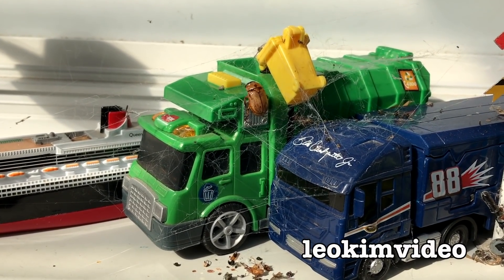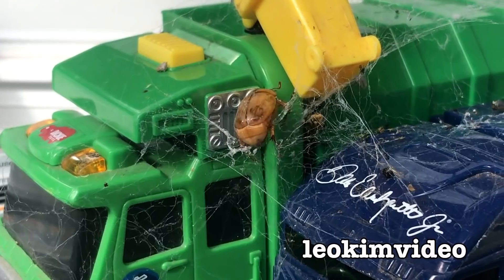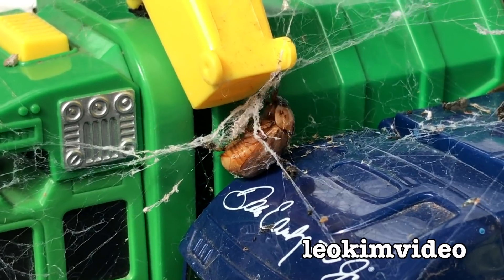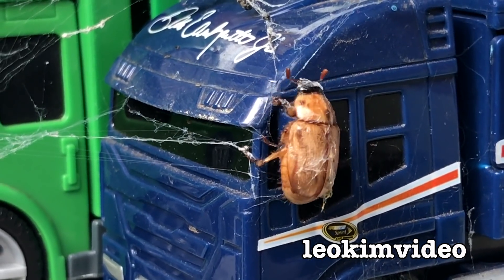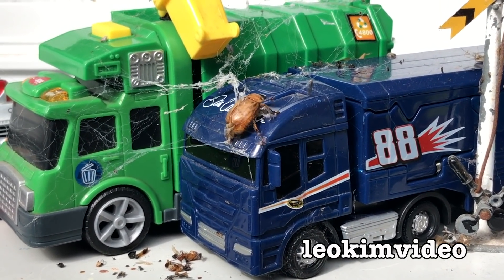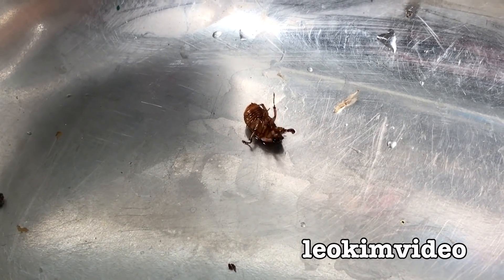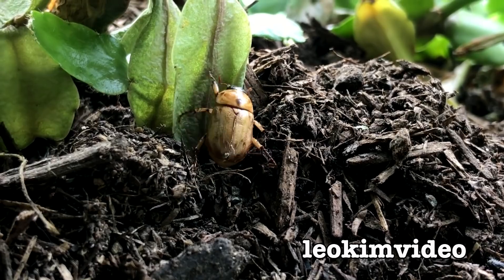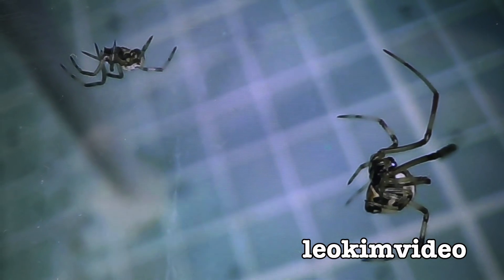Dumb Christmas Beetle No Redback Roundup & ST3 Part 7 Sneak Peek 🕷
I watched a very dumb Christmas beetle caught in spider web. We learn about how mother nature has a fate set out for every living creature. Yet some creatures want to really test any luck they are served. I explain why there's been no Redback Spider roundup and there's also a sneaky peek at the Redback Spider Tank 3 episode 7. There's only 2 dominate larger spiders after just 8 weeks.